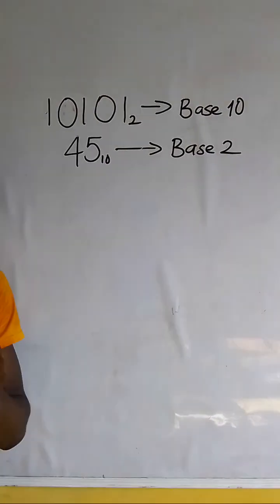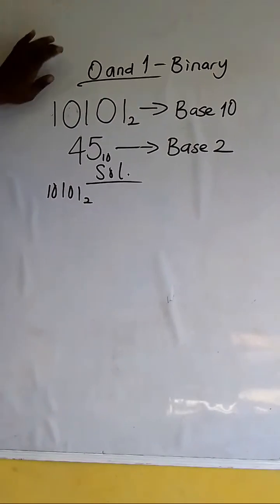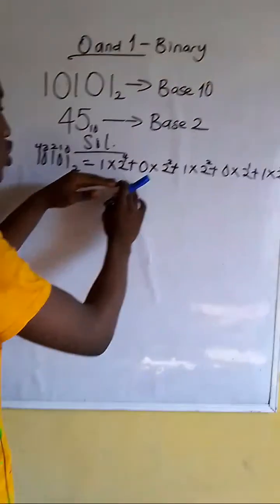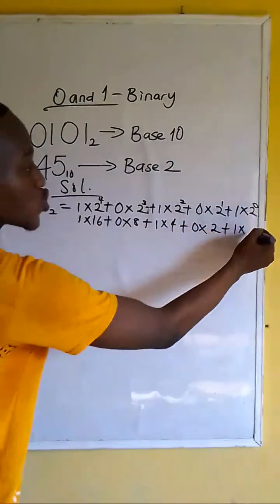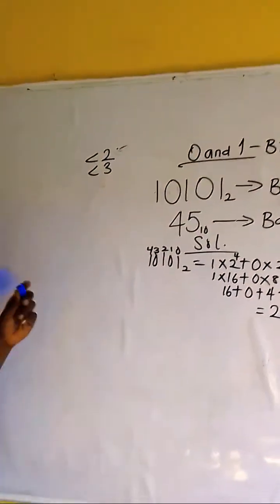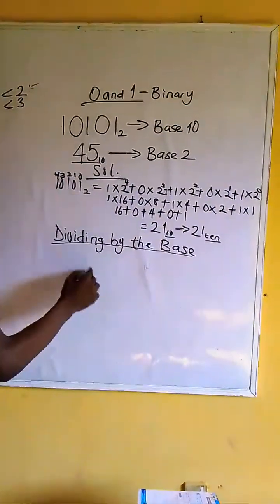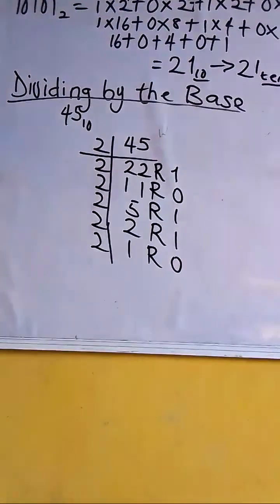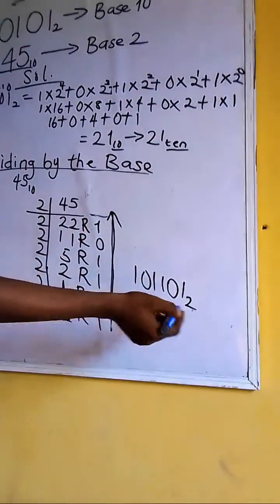MATH-HOW TO CONVERT BASE 2 TO BASE 10 AND VICE VERSA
Today we're going to be studying the process of converting Base 2 to base 10 and then vice versa